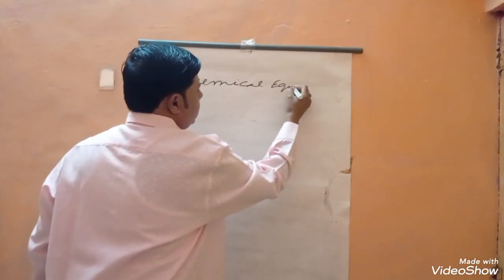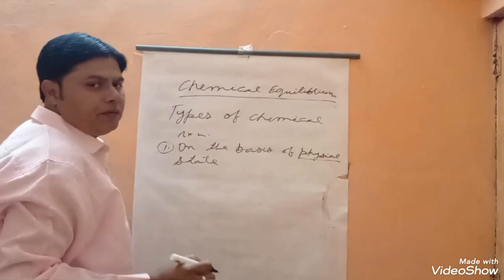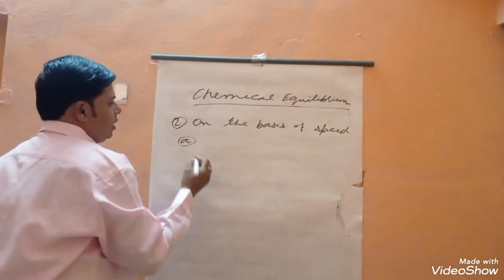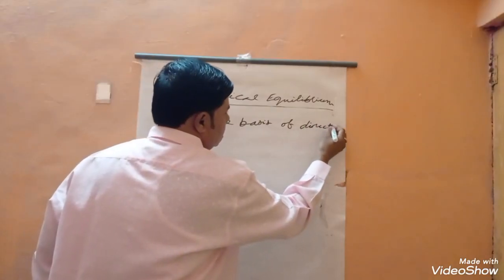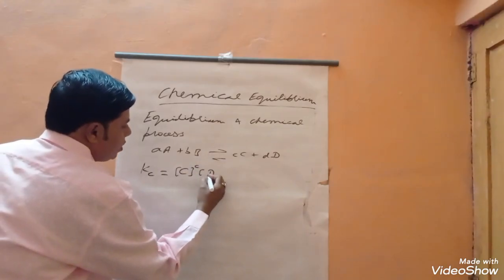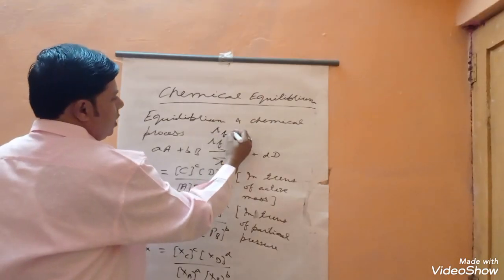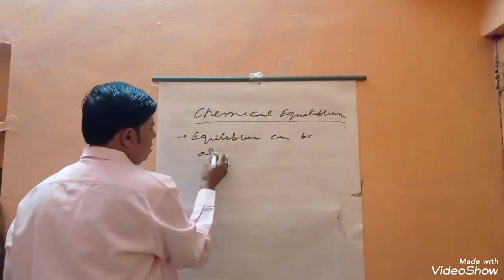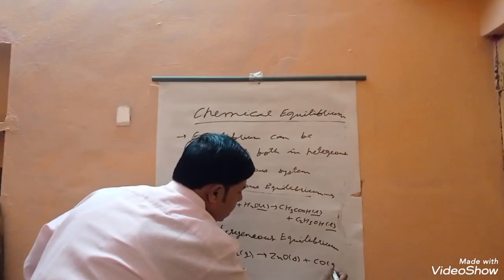Chemical equilibrium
A topic of chemical equilibrium